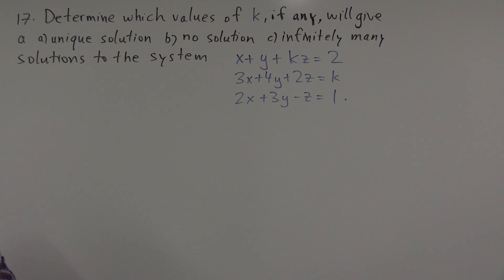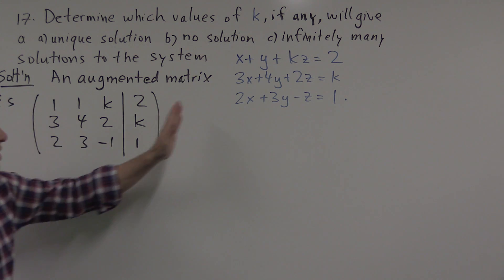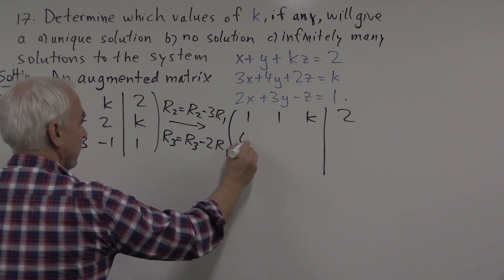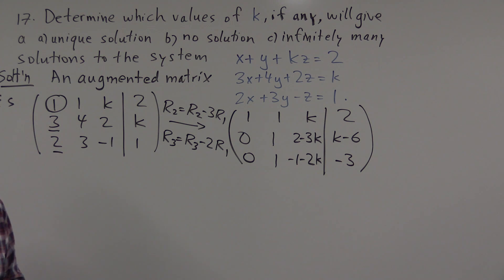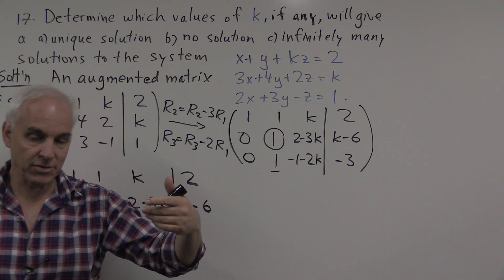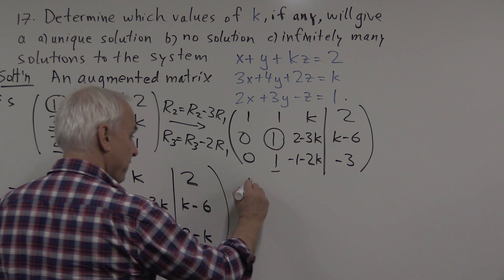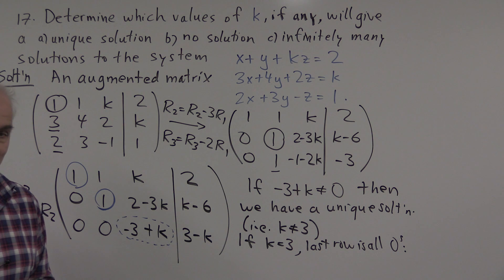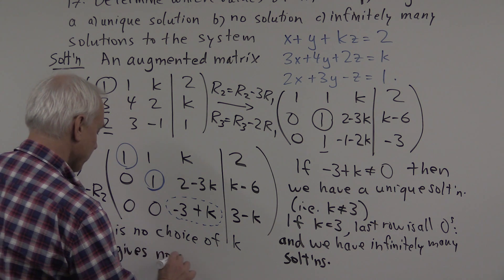MATH1131 Linear Algebra: Chapter 4 Problem 17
In this problem we determine values of unknown constant k, if any, will give unique solution, no solution infinitely many solutions to the system of equations. Presented by N J Wildberger of the School of Mathematics and Statistics, Faculty of Science, UNSW.